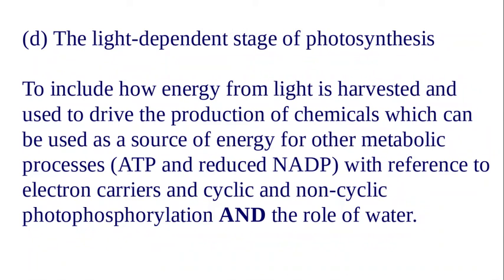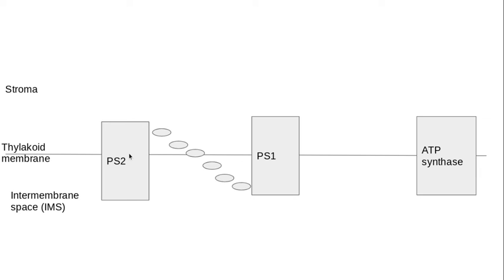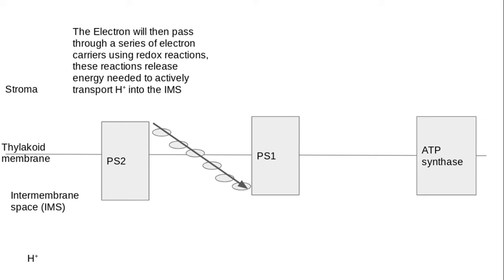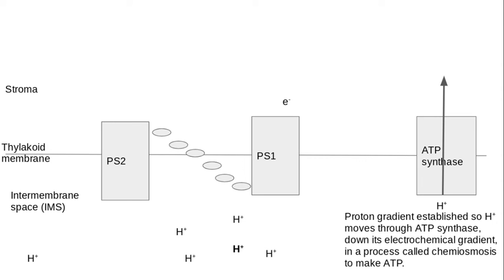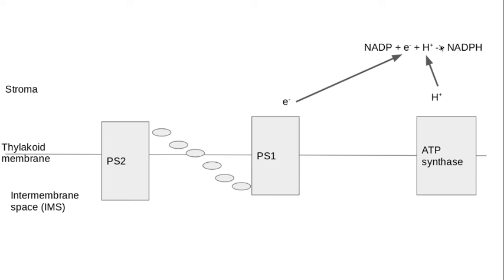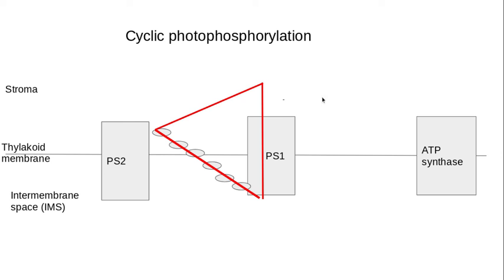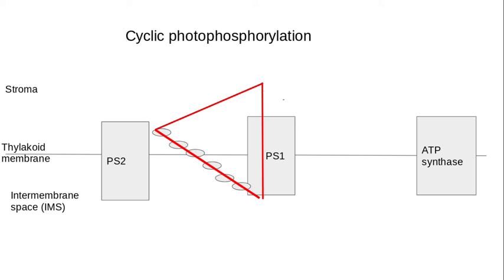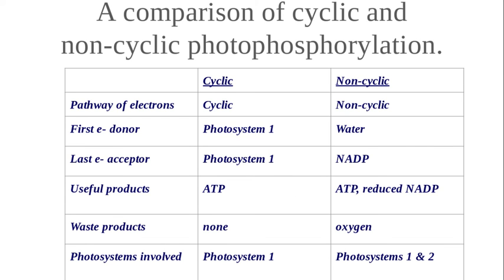5.2.1 Photosynthesis (d) The light-dependent stage of photosynthesis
5.2.1 Photosynthesis
(d) The light-dependent stage of photosynthesis

To include how energy from light is harvested and used to drive the production of chemicals which can be used as a source of energy for other metabolic processes (ATP and reduced NADP) with reference to electron carriers and cyclic and non-cyclic photophosphorylation AND the role of water.